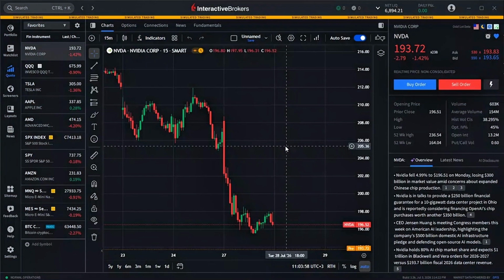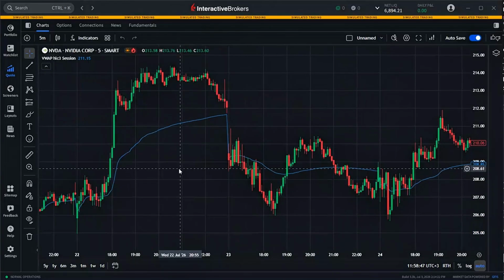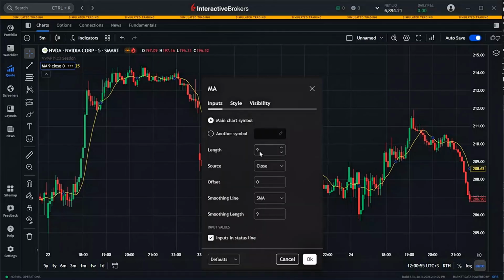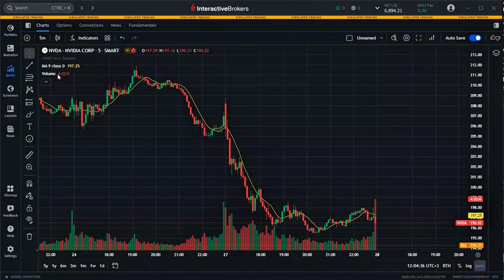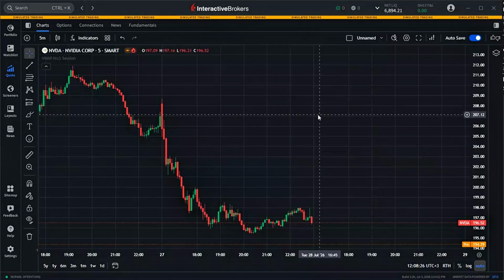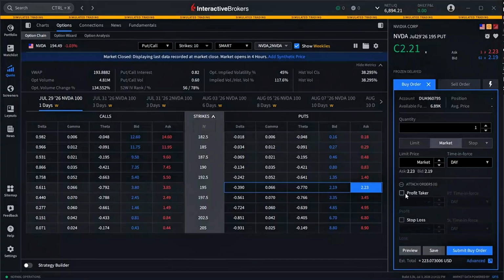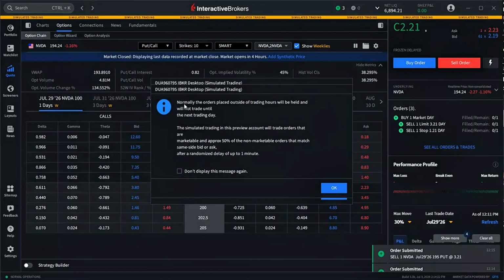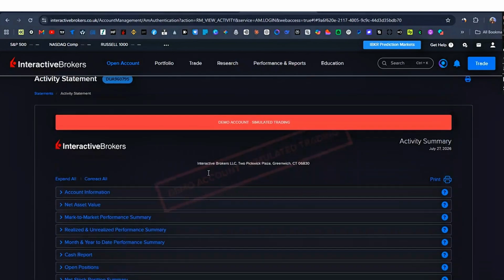How To Use IBKR Desktop - Add Indicators, Place Stop Loss and Take Profit and View Account Statement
This video covers three of the most practical things every trader needs to know how to do on IBKR Desktop: adding indicators to your charts, setting a stop loss and take profit on any trade, and reading your account statement so you can track your performance over time.

If you have been using IBKR Desktop for a while but still feel like you are not getting the most out of the platform, this video fills in the gaps that most beginners skip over and end up paying for later.